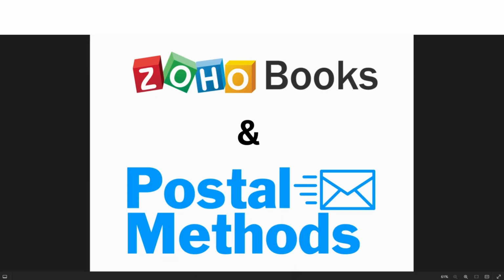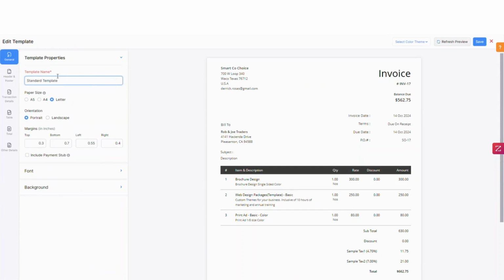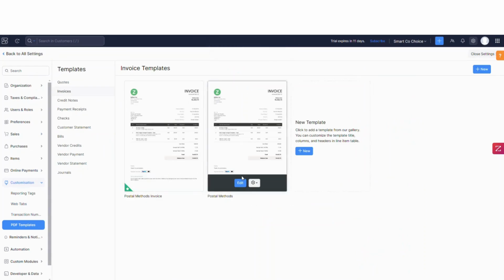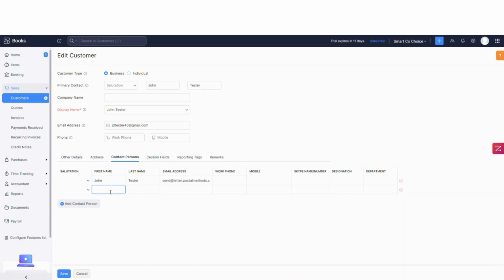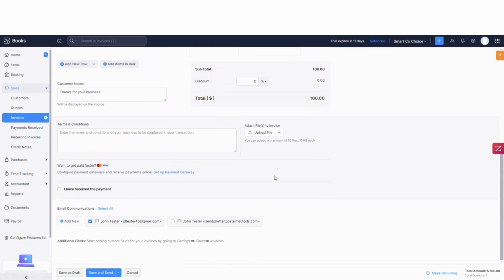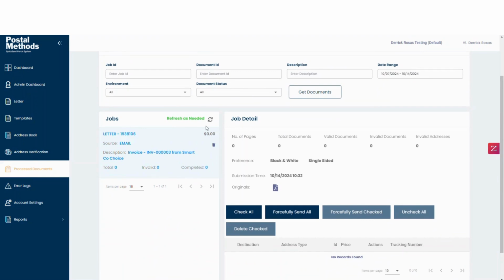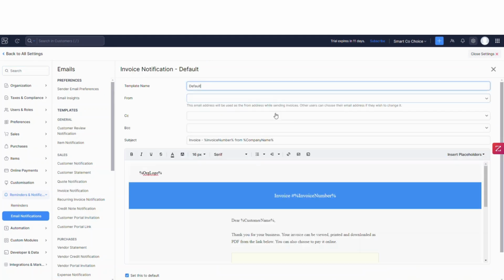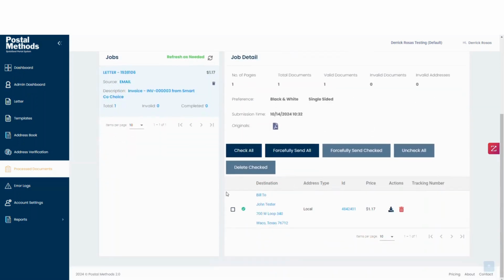How to Print & Send via Zoho without API rev 12 30 24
Zoho can also be integrated via API which merges our software with Zoho's software.  However; for those who would like to integrate without the use of an API, this tutorial shows you how to sync your Zoho account with Postal Methods for the purpose of Direct Mailing a paper copy of your invoices to your customers.

Here is a link to a downloadable pdf Step by Step Guide